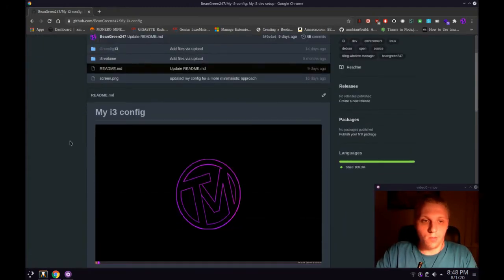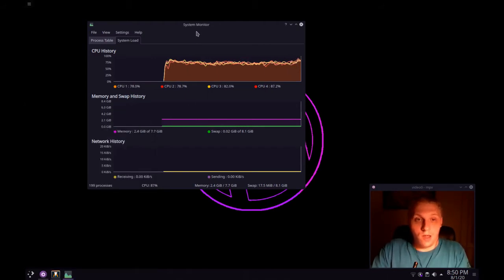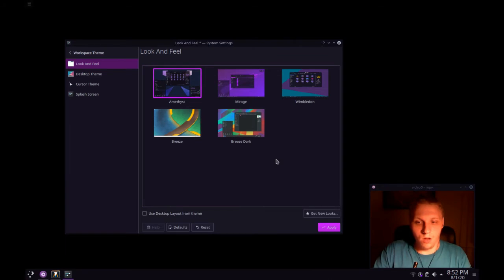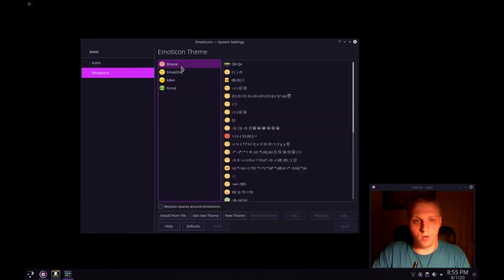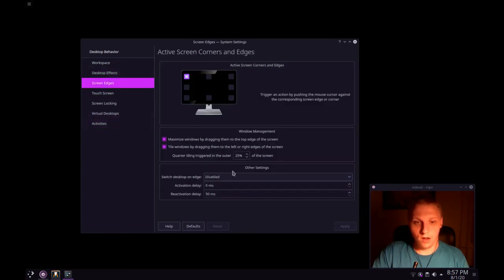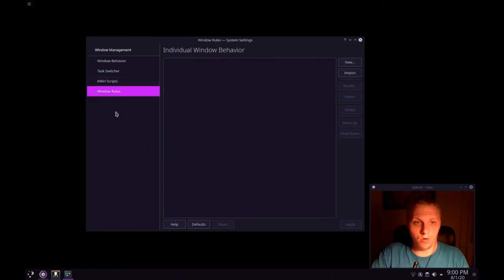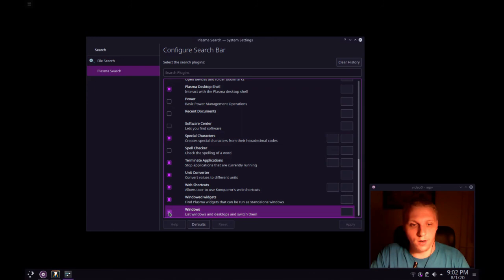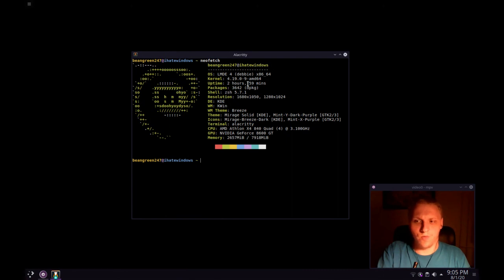Friendship ended with i3, now KDE is my best pal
VIDEO INFO
In todays video we explore my KDE configuration.